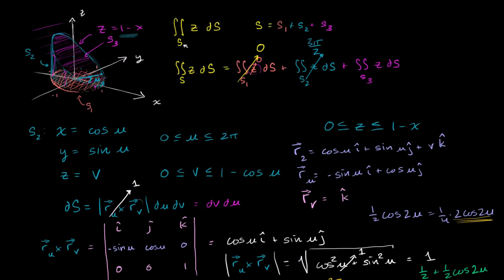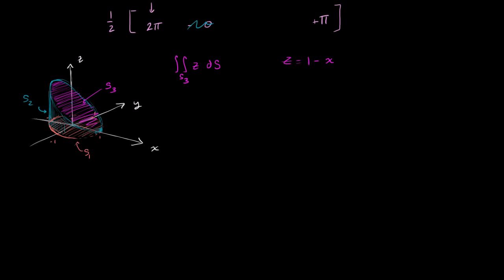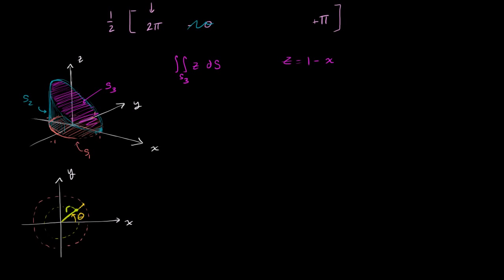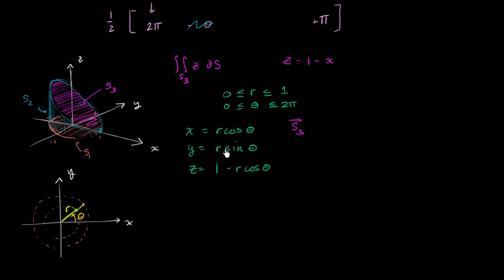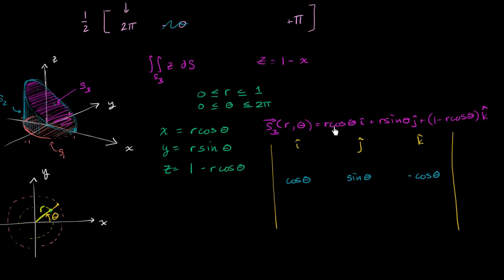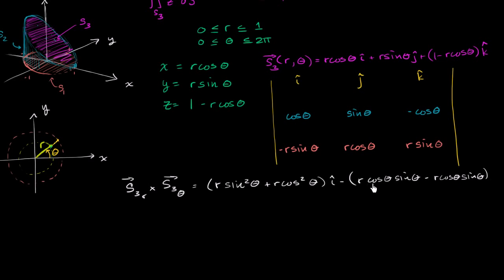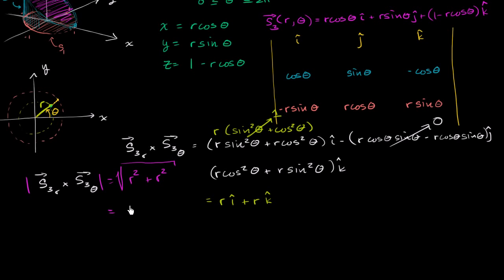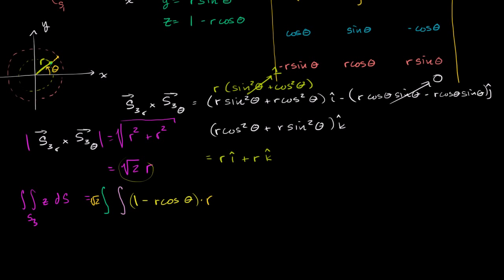Surface integral ex3 part 3: Top surface | Multivariable Calculus | Khan Academy